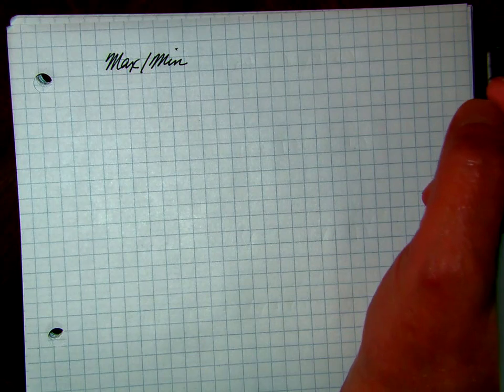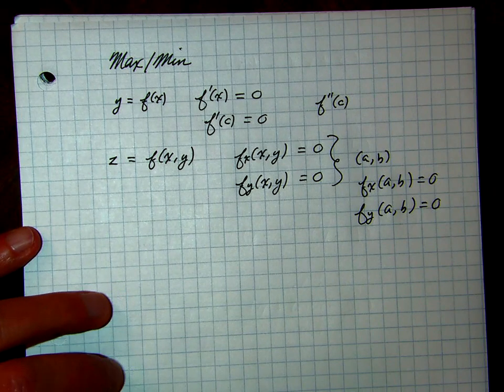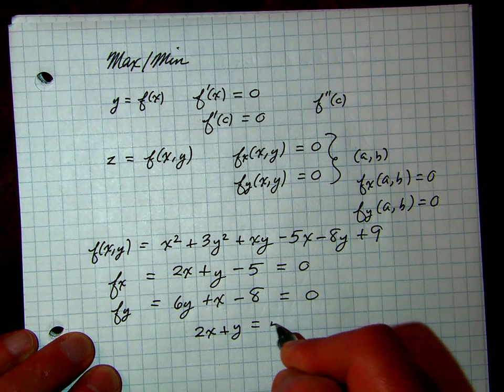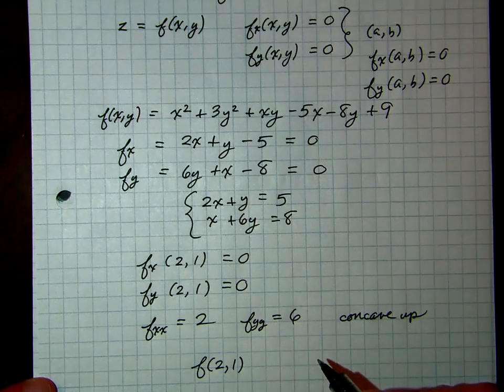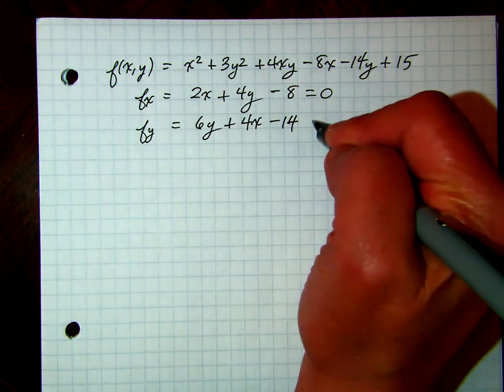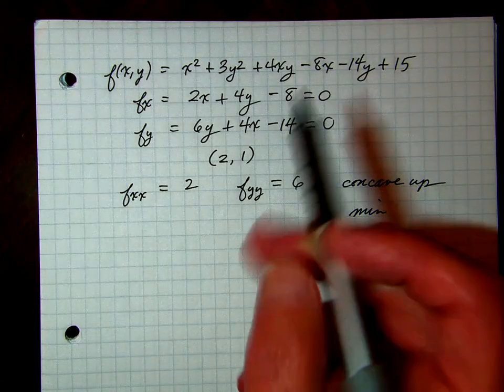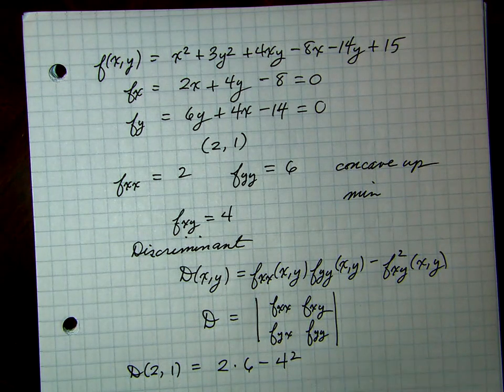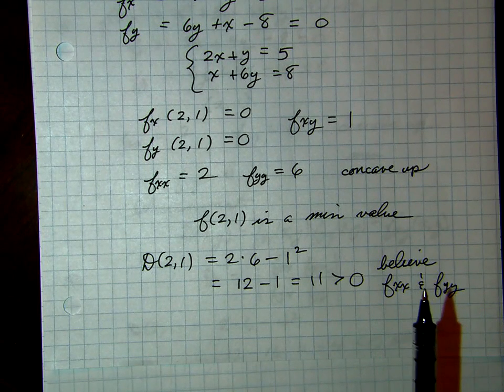Optimizing f(x, y)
How to use the discriminant with a function of two variables